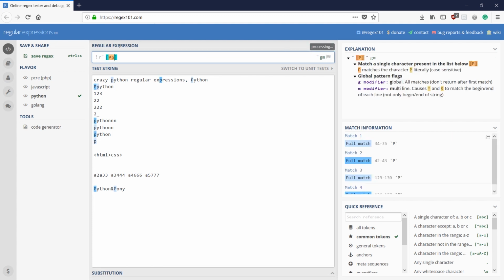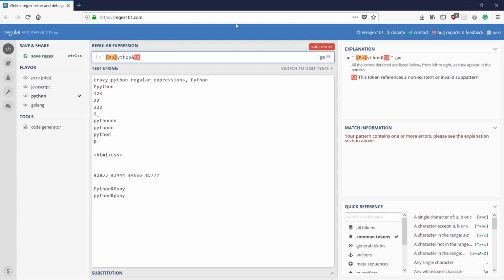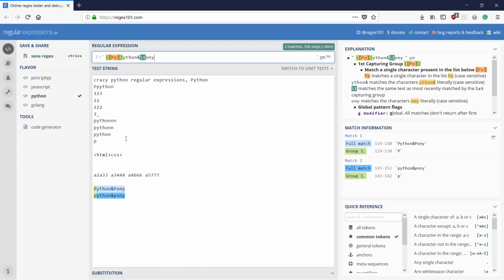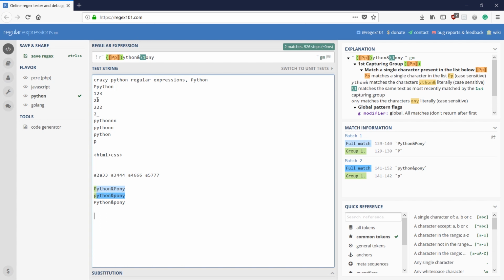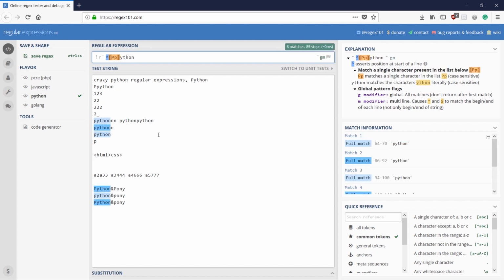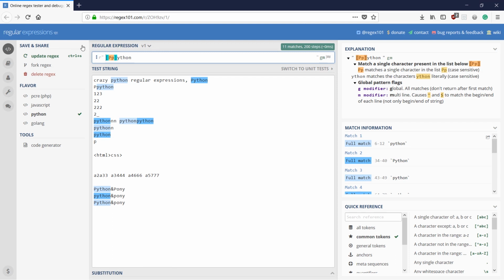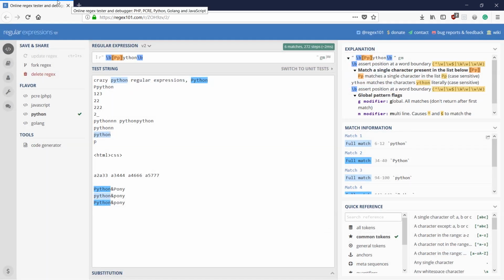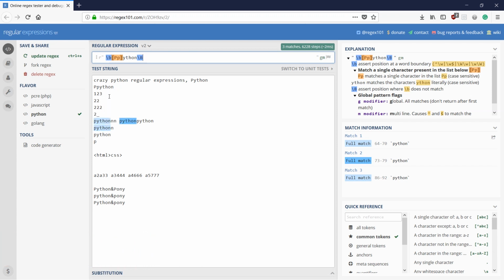Regular Expressions 2018 | #5 Backreferences and Anchors | Python | Tharun Shiv | Being A Pro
Regular expressions are a sequence of special characters used to match, search , replace or do such operations on text data.
They were first introduced into UNIX world.
In this series we will learn about how we can use regular Expressions using Python in our code.
In this video we will learn about backreferences and anchors.